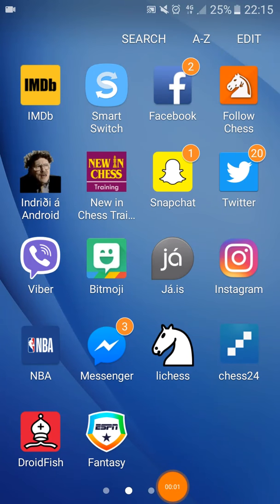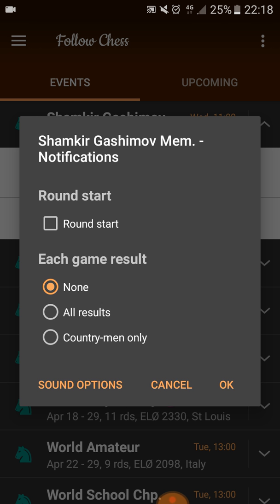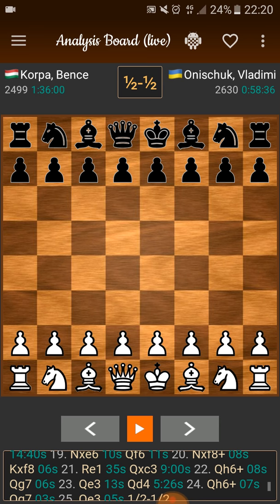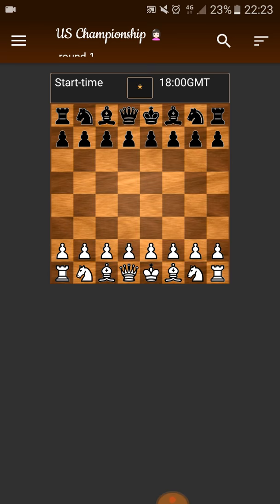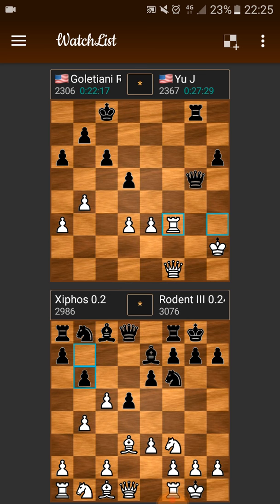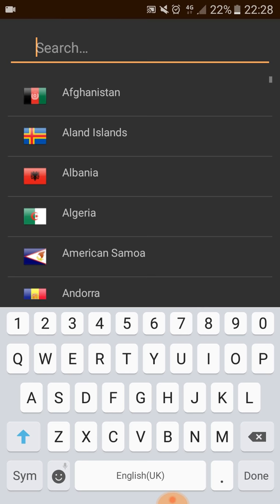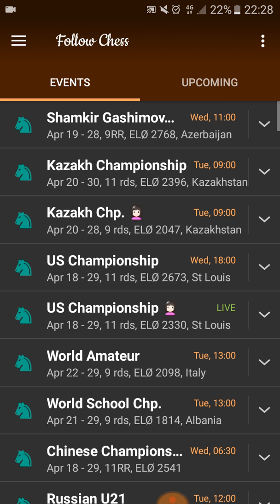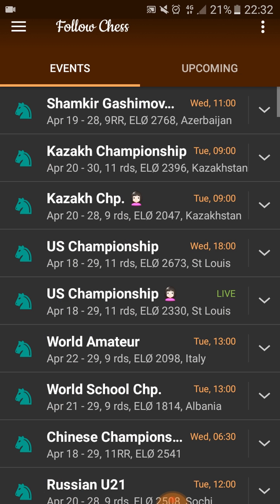How to follow modern chess events on your Smartphone - Review for Follow Chess app for Android 2018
In this video I will show you an app called "Follow Chess". In the app you can follow all the modern chess events and it enables you several features to make following your favourite players or tournaments quite easy.